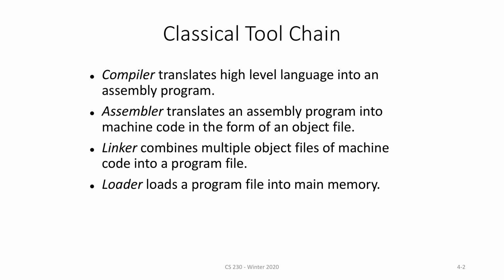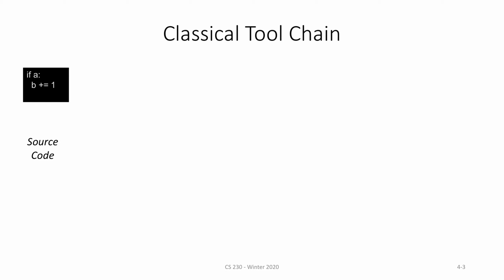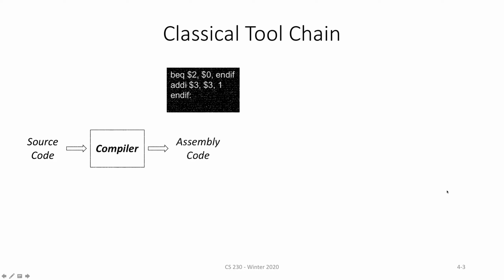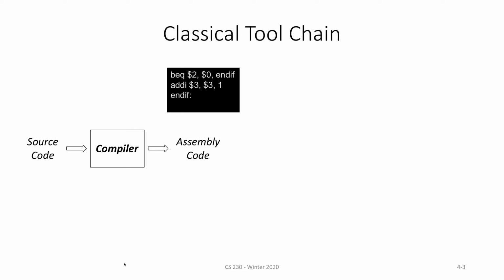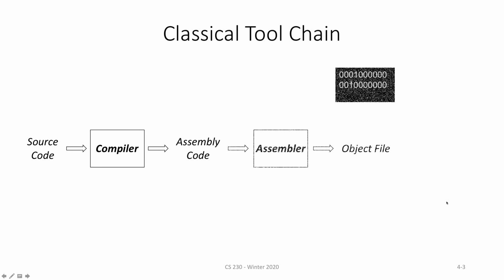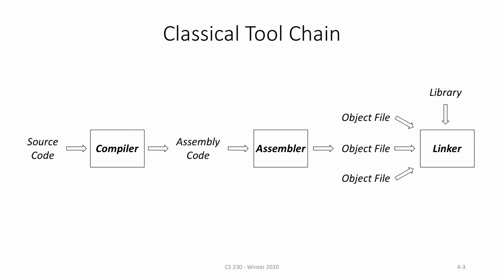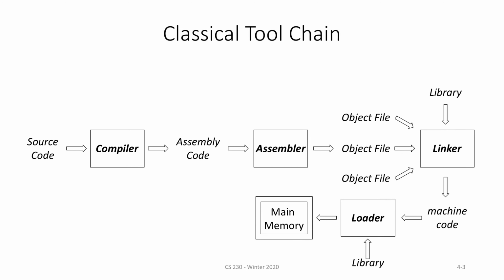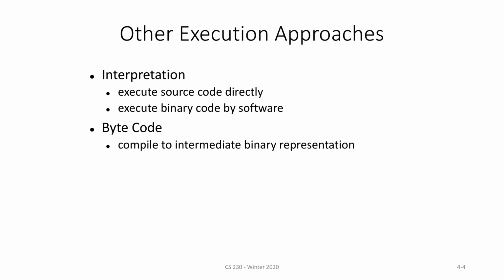Module 4 - Part 1 - Introduction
Introduction to the Classical Tool Chain